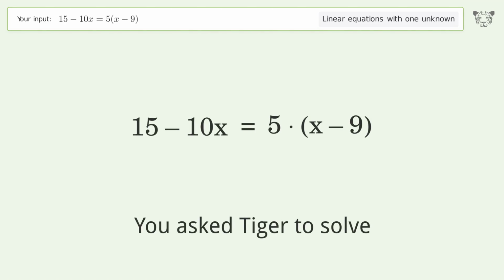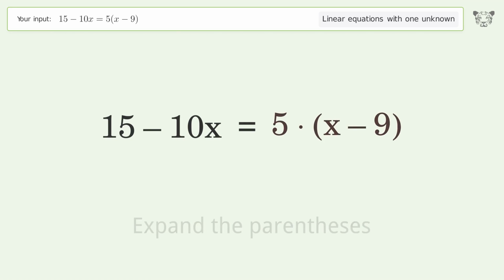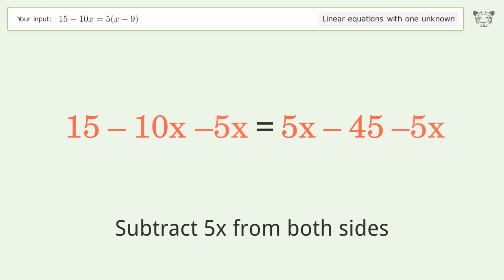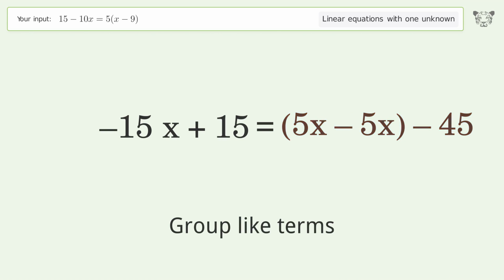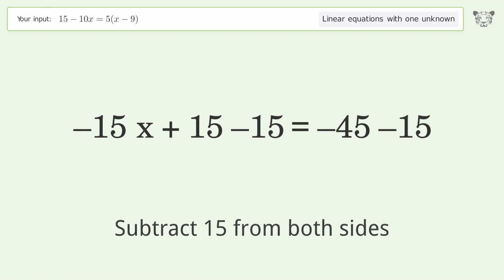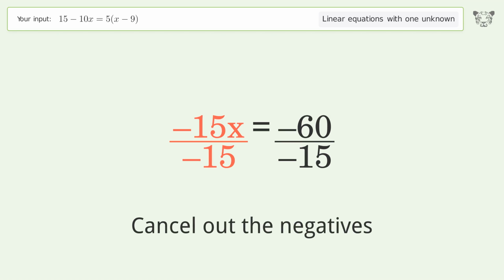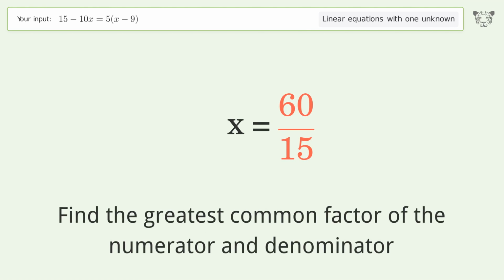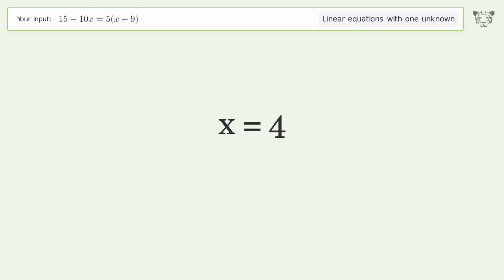Solve 15-10x=5(x-9): Linear Equation Video Solution | Tiger Algebra